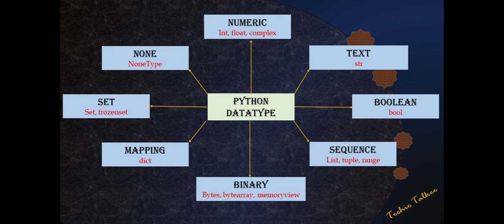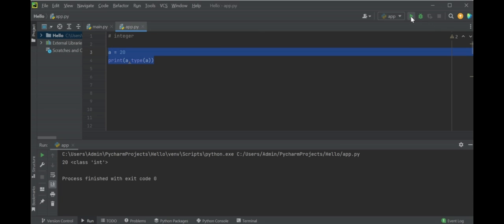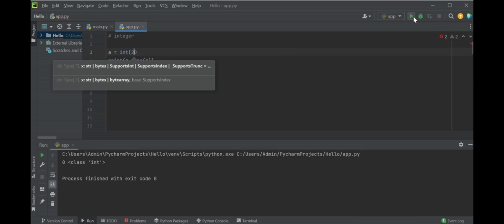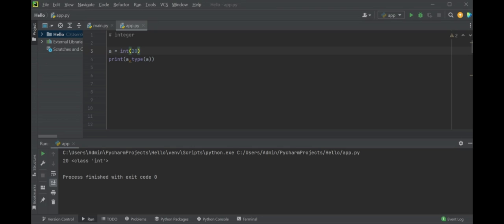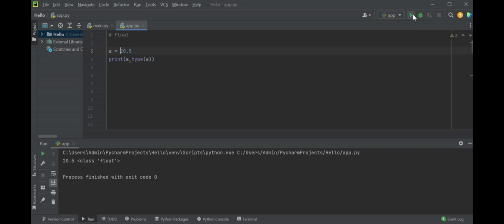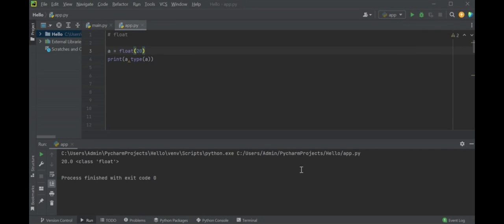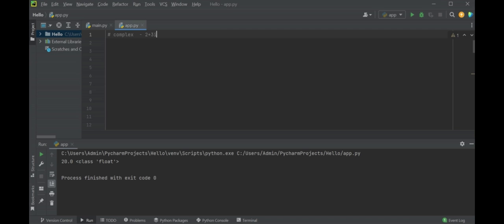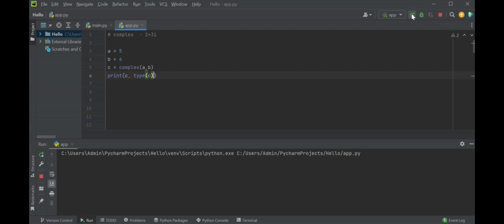Numeric datatype in Python | Programming for Beginners - techietalkee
Numeric data type in Python with examples - integer, float, complex for beginners

The following topics are covered in this video - Chapter:
00:00 Introduction
00:06 Integer datatype with example
02:08 Float datatype with example
03:44 Complex datatype with example